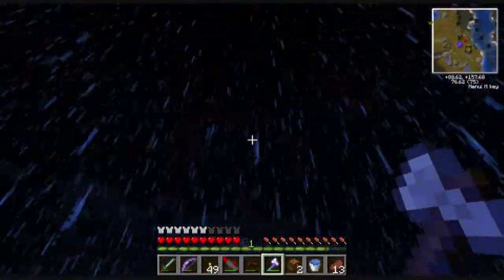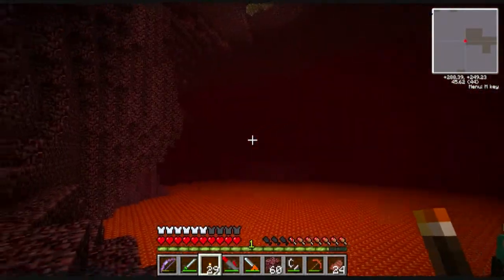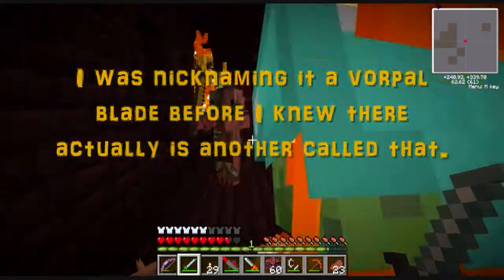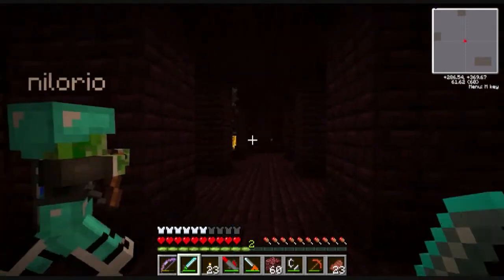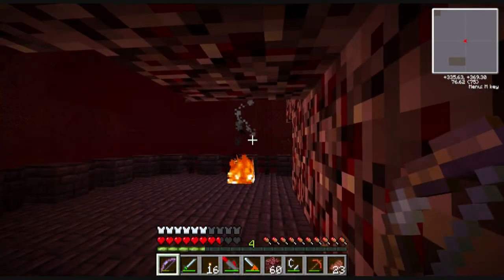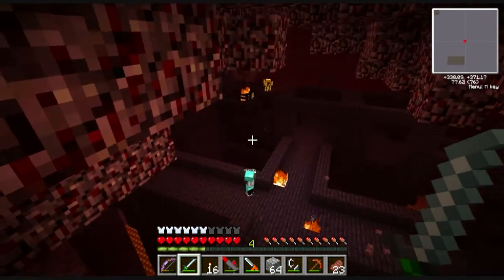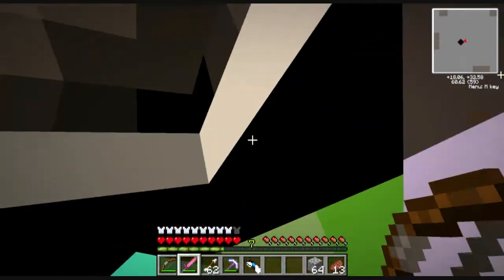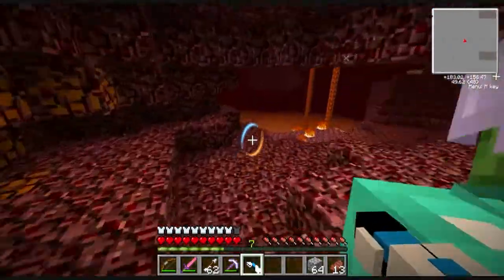Monkeywrenching the Beast #19 - Nether Ventures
Nilorio and I journey deeper into the nether in search of a nether fortress. Netherbrick and blaze rods are necessary to make steel, and many other crafting recipes. However, we find out it is not so easy as simply finding a nether fortress.

Note: We got so into playing that our progress has far exceeded our episodes. I will keep them coming out (nearly daily) until we are caught up...Apologies to my vanilla subscribers if things are out of balance for the moment.

Our seed is "Newtopia FTB LP" because our overarching theme is to build a super high tech minecraft utopia that complements the biomes, rather than a beastly industrial landscape.

Feed the Beast is a modpack for the game Minecraft. It adds a huge number of items, recipes and world-generation to the game, and is used in the YouTube series "Feed the Beast." The modpack centers on several famous mods such as IndustrialCraft and BuildCraft but the full list is extensive. All of the mods in the pack have been approved by the modders to be included.